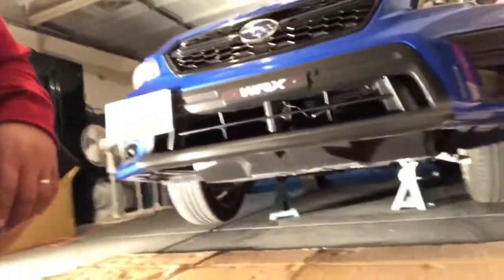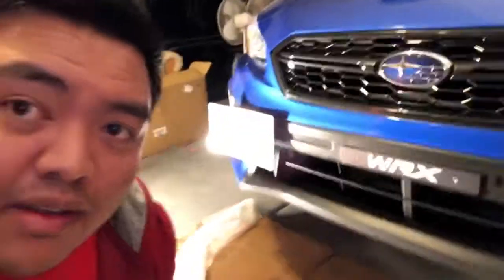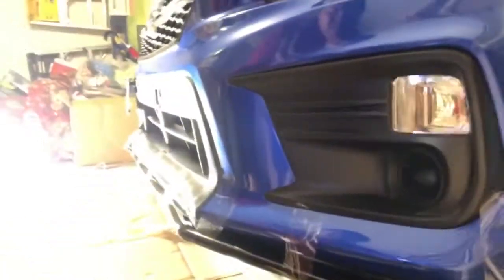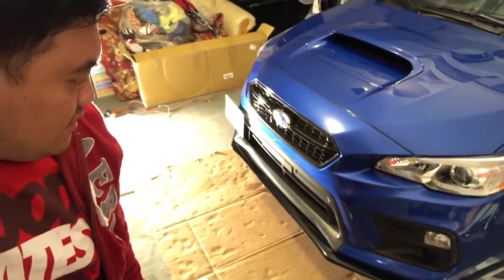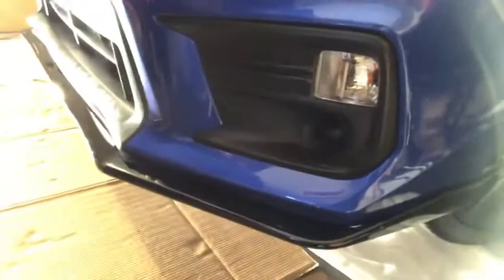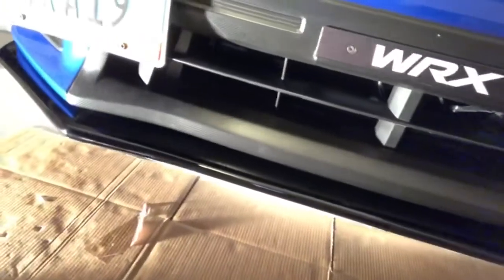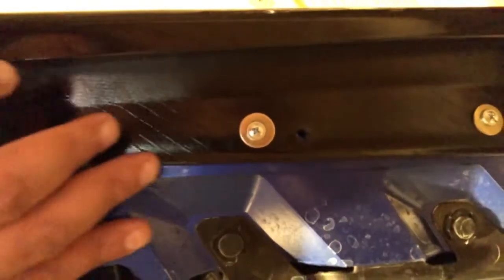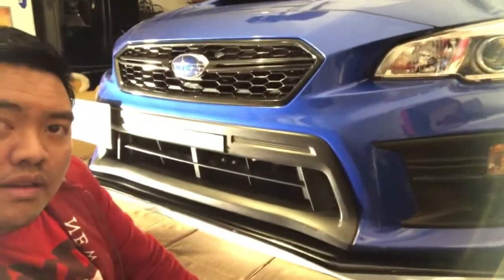2018 Wrx Front lip Installation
Wrx Front lip Installation, Wrx front lip , 2018 Wrx front lip